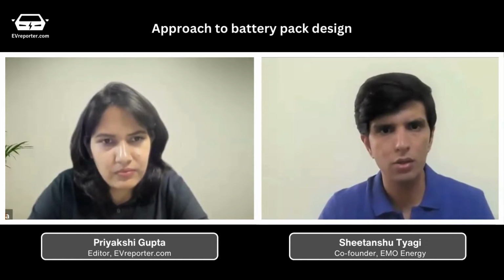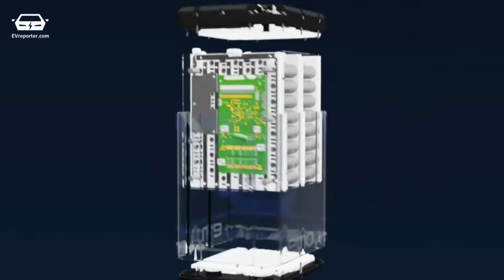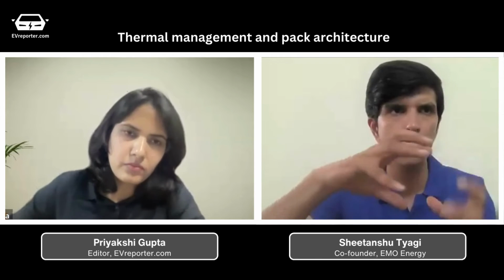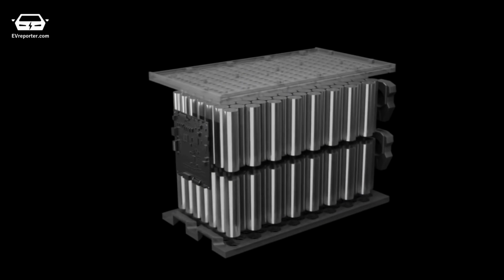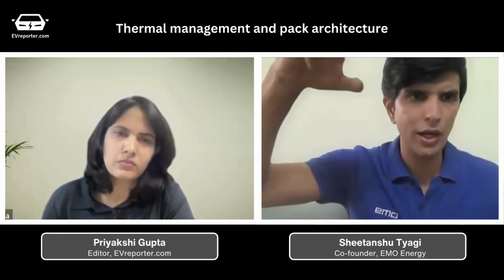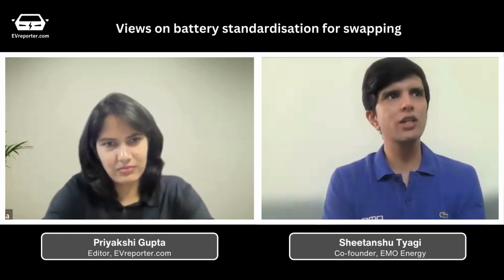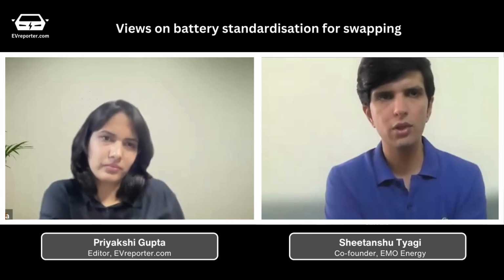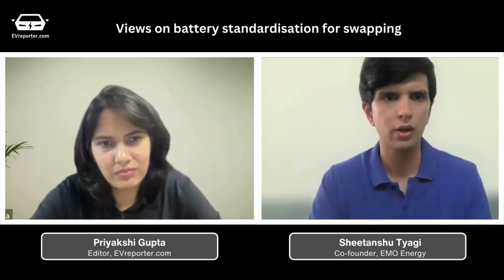Understanding EMO Energy's battery pack innovation from Co-founder Sheetanshu Tyagi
00:26 - Approach to battery pack design
03:53 - Current market presence
05:42 - External validation of performance claims
08:00 - Choice of cell chemistry and form factor
11:47 - Cost comparison
13:20 - Current manufacturing set-up
14:32 - OEM qualification
15:38 - Thermal management and pack architecture
20:49 - Immersion cooling for e-2Ws
22:50 - Views on battery standardisation for swapping